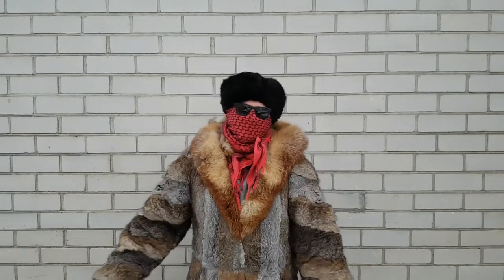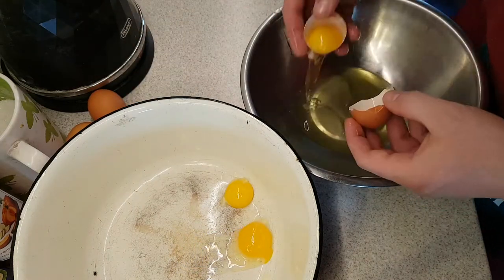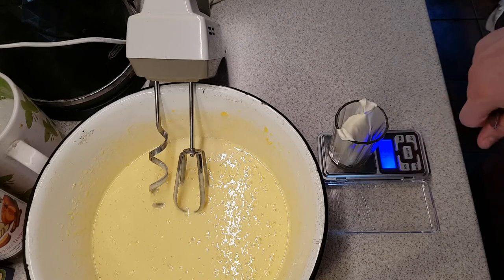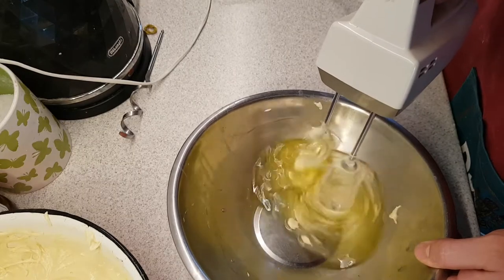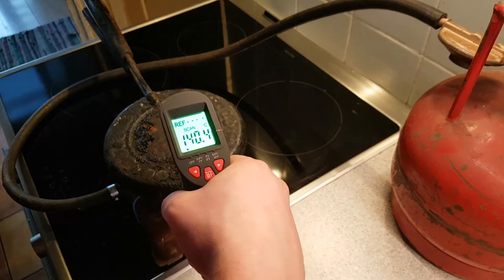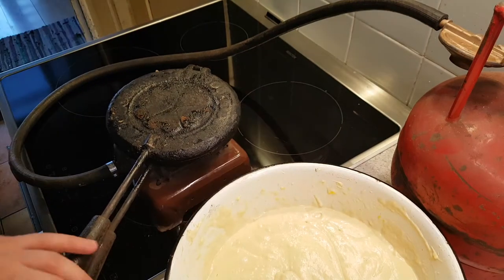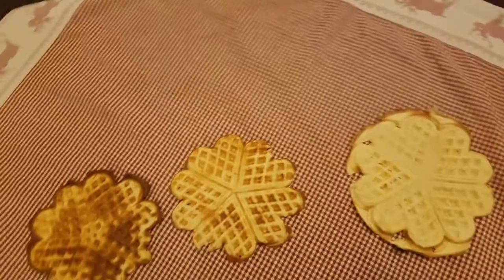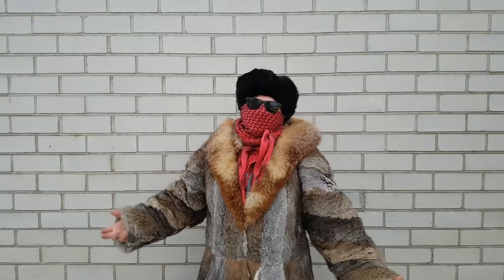Heart Shaped Pancakes, Blins and Waffles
Heart shaped pancakes - blins - waffles, also known as:
    Вафли (vafli) in Belarus and Russia
    Čirviniai blynai in Lithuania
    Serdecznie wafle in Polish
    Sirds vaflis in Latvian
are the most important meal of an early spring celebration that happens roughly 7 weeks before Easter and is called:
    Мaсленица (Maslenitsa) (rus.)
    Užgavėnės (lit.)
    Meteņi (lat.)
    Tłusty Czwartek (pol.)

Also, you can use this recipe to make just some regular waffles.

Ingredients (double the amount):
Eggs, 6pcs.
Butter 200g
Sugar 144g (8 tablespoons)
Sourcream 160g (4 tablespoons)
Milk 300ml
Baking powder 10g (3 teaspoons)
Salt 1g (2 pinches)
Wheat flour 400g
Vanilla extract or vanilla sugar to taste

Instructions:
1. Mix everything apart from egg whites.
2. Pound egg whites as best as you can.
3. Carefully mix whites into the batter.
4. Cook.
5. Send picture or video to all of your friends, so they become jealous!